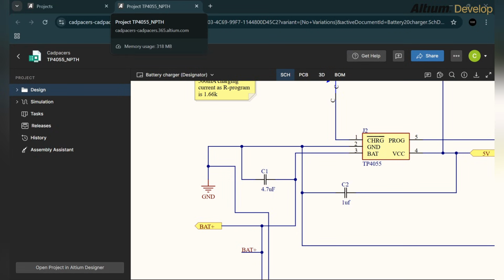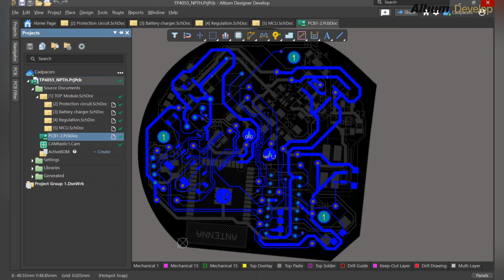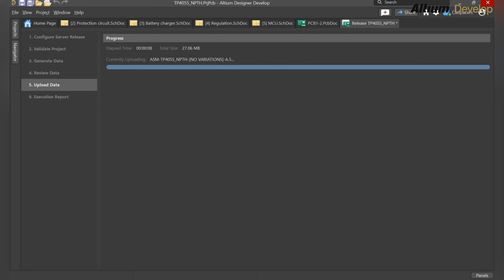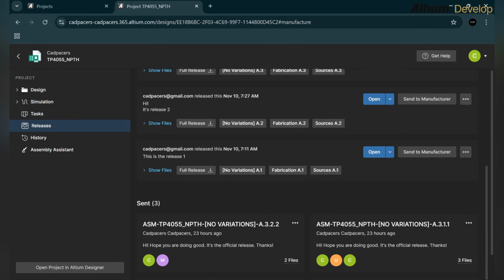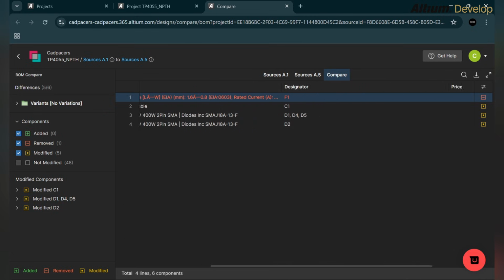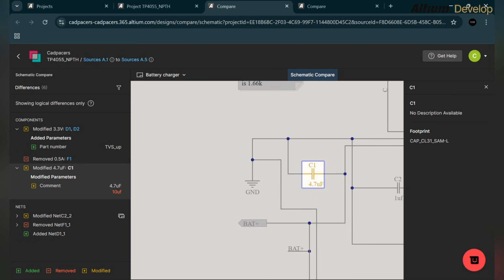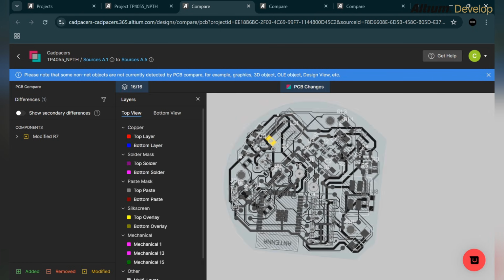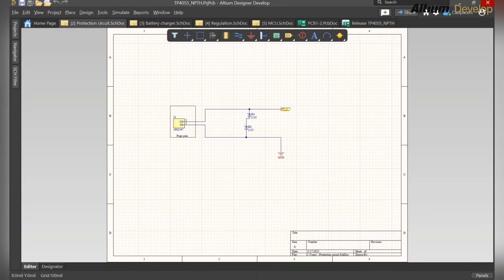Hardware Version Control in Altium Develop: Never Lose a PCB Revision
🗂️ Version control doesn’t have to be painful — and in hardware, it shouldn’t be.
In this lesson, you’ll learn how Altium Develop replaces messy file folders, conflicting revisions, overwritten work, and endless ZIP archives with a clean, modern, traceable version control system built specifically for hardware teams.

This is how professionals avoid design confusion, prevent accidental overwrites, and keep every member of the team working on the right revision — every time.

📌 Version Control Foundations

🗂️ Centralized revision history for every file

🔐 Locked access to avoid accidental overwriting

🔄 Clean commit tracking for schematics & PCB

📁 Structured version snapshots you can revert anytime

🧭 Clear visibility of where each design stands

🧩 Team Workflow Without Conflicts

1️⃣ Parallel edits without stepping on each other
2️⃣ Automatic merge control and conflict prevention
3️⃣ Clear understanding of who changed what, and when
4️⃣ Easy rollback if a commit introduces issues
5️⃣ Smooth collaboration even across remote teams
6️⃣ Zero confusion when reviewing changes

🚀 Long-Term Design Security

📤 Reliable history for audits and documentation

🧠 Tracking decisions across multiple revisions

⚙️ Safe storage for all design data

🧩 Perfect for growing teams and larger projects

🏆 Professional-grade reliability without extra tools

💬 Ever lost hours because someone overwrote your work — or you had the wrong version open?

Share your version-control nightmare below — every engineer has one.